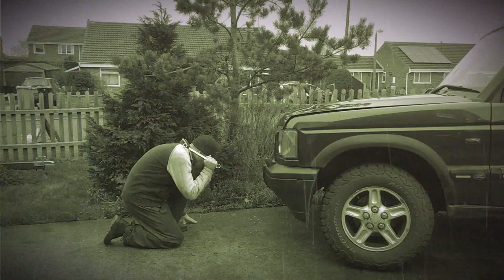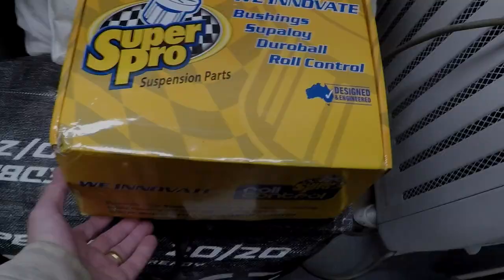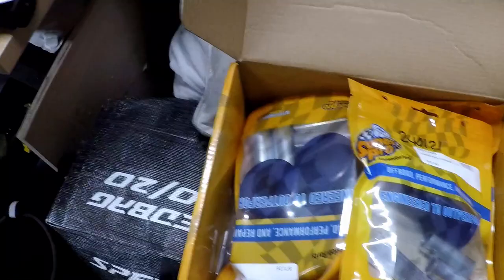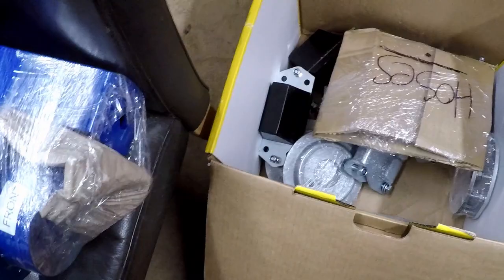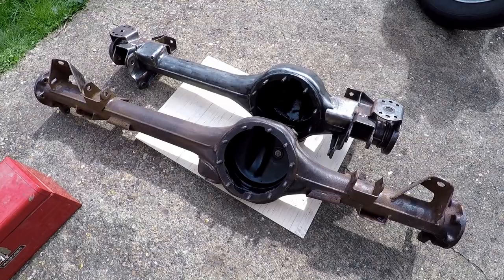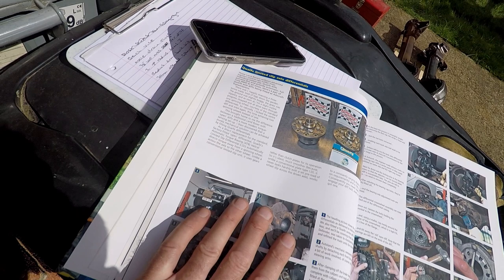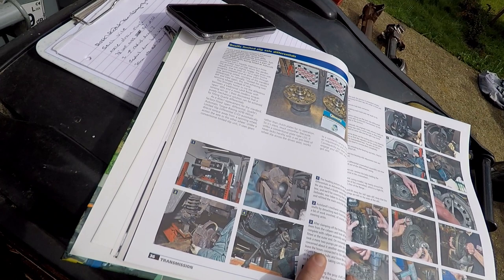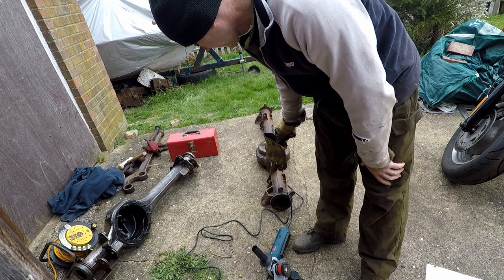Defender 300Tdi Rebuild - 27. Finish Stripping Axles and New Parts